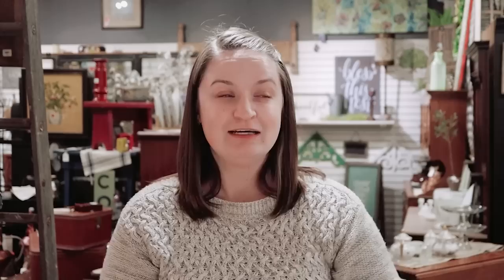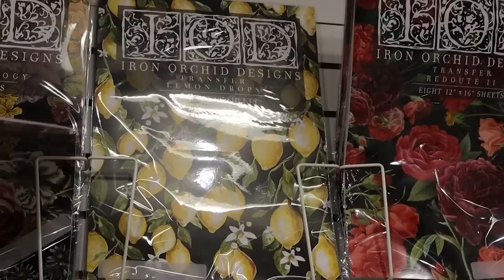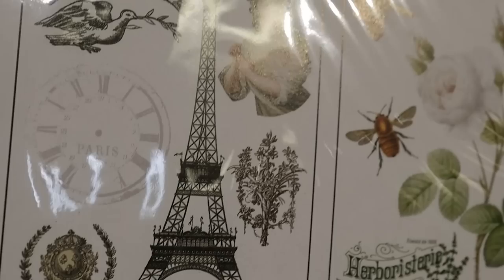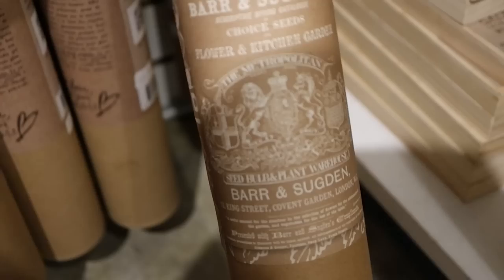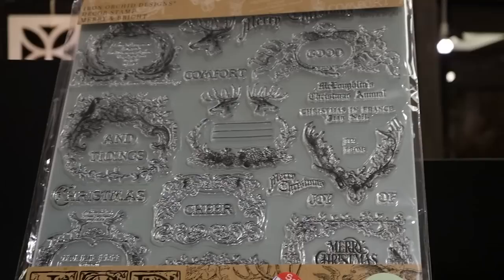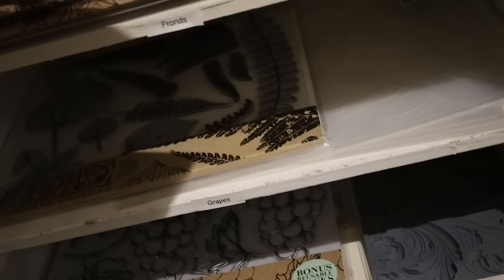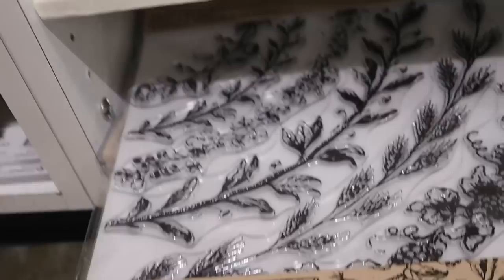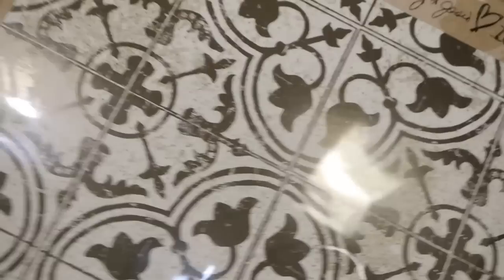Shop Iron Orchid Design Products with me! Online Iron Orchid Design Ordering. My Treasure House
Come and shop some of my favorite Iron Orchid Design products with me!  I'm taking you through the Iron Orchid Design inventory at My Treasure House, where I have an antique called Green Onion Vintage. Cindy is the owner at My Treasure House and is happy to take your online orders so that you can have IOD products shipped to you.
To Order:
Private Message Cindy at My Treasure House on Facebook

Include item description, your name, phone number, address
Once your order is confirmed, Cindy will email you a Square invoice to pay. Then your products will ship within the next few days.